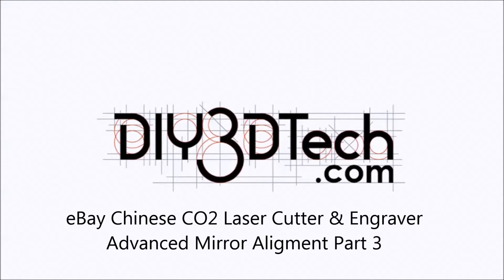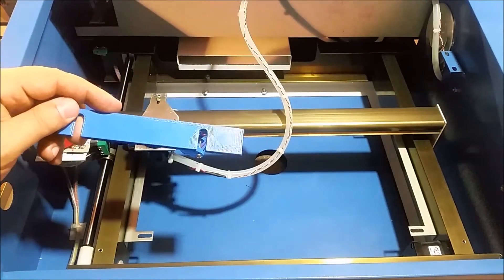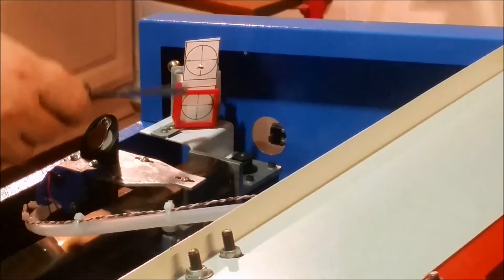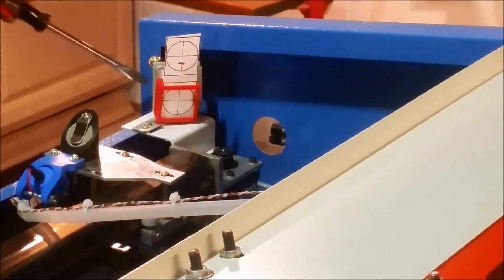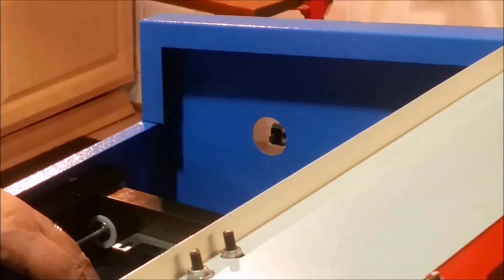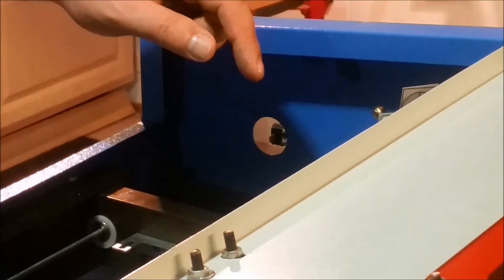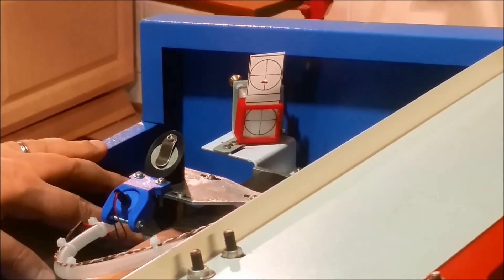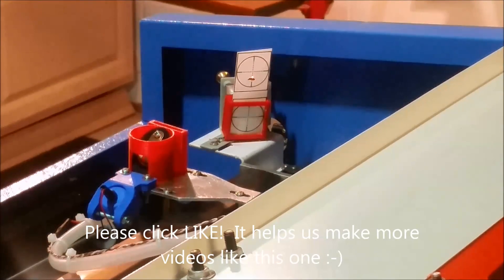eBay Chinese CO2 Laser Cutter & Engraver - Advanced Mirror Alignment Part 3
for more information on this and many other projects!  As in this episode we will be 3D printing a shim to raise up the front of the gantry to eliminate the run we saw in the last video.  This worked on well and a link to STL for this will be on the K40 resource page (see link below).

More on this laser can be found and we have set up a resource

Also please keep checking back the resource link as we have a number of updates pending and if you have one we should please share in the comments below.